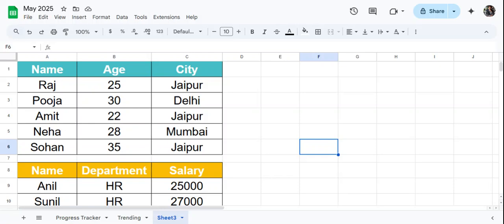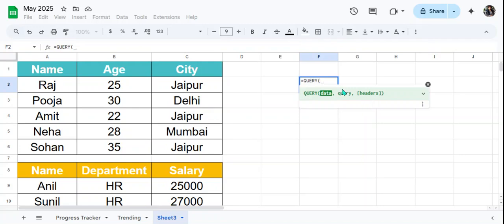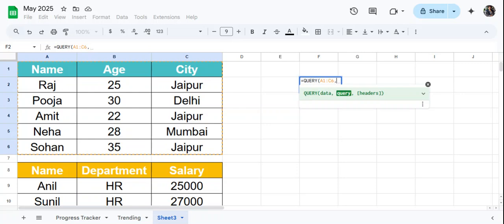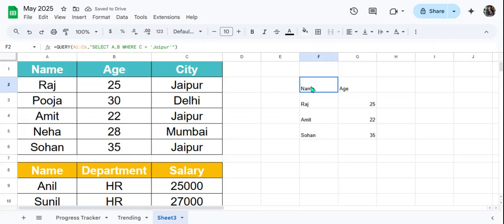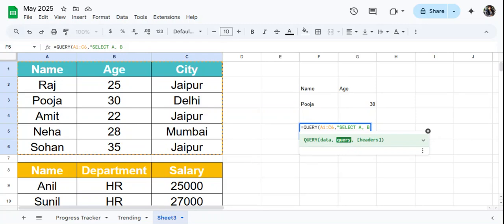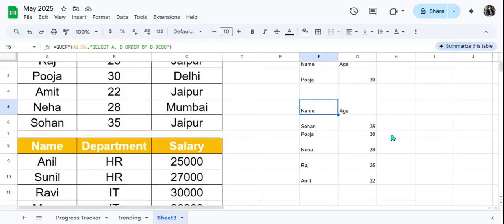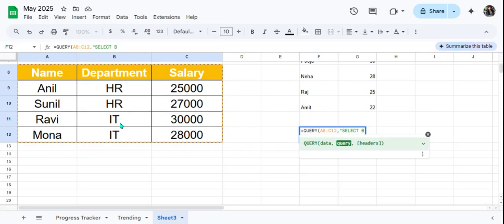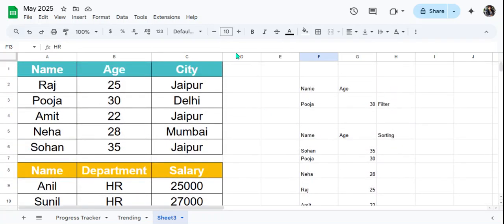Part-423: Extract Specific Data from Range "Query Function" in Excel